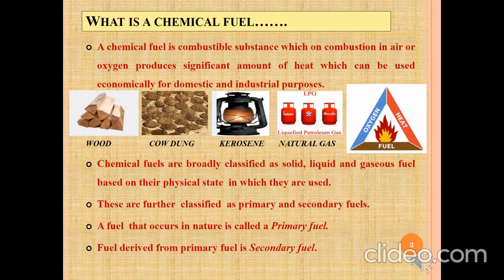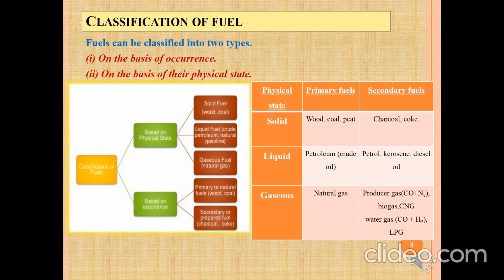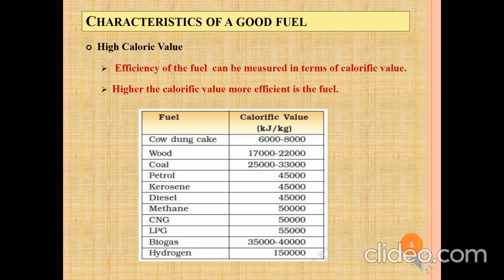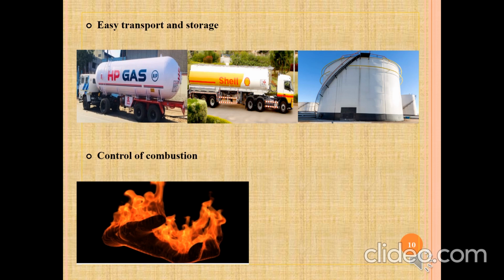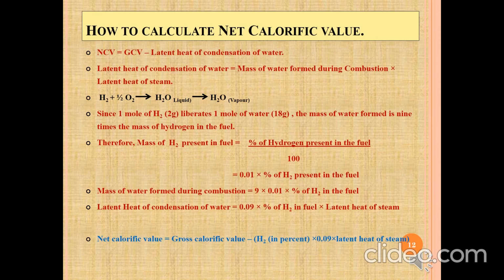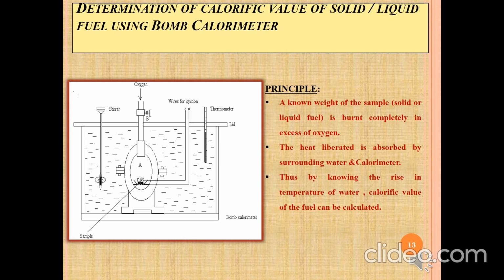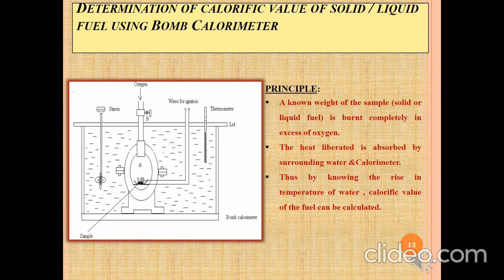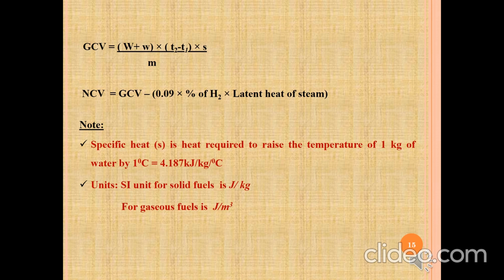VTU CHE 18CHE12 M3 L1 Chemical Fuels I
This video lecture explains Chemical fuels, the calorific value of fuel and the construction working of a Bomb calorimeter.
Lecture by: Prashantha Somayaji K,
      Department: Chemistry
      Semester: I/II